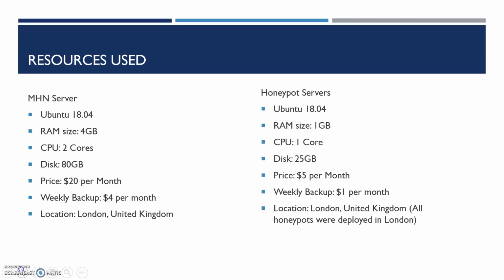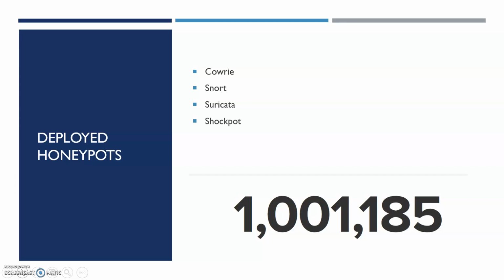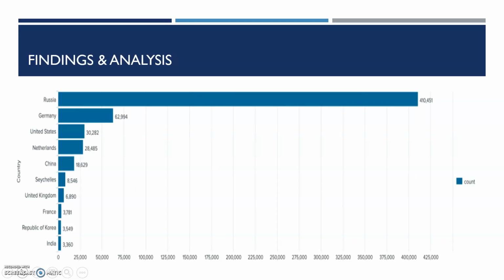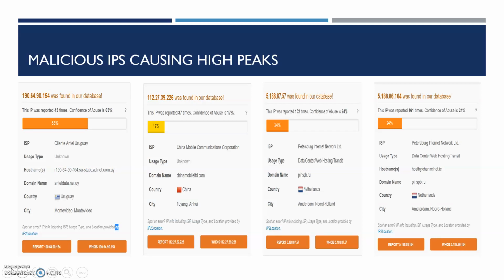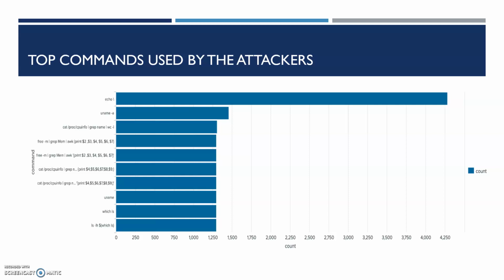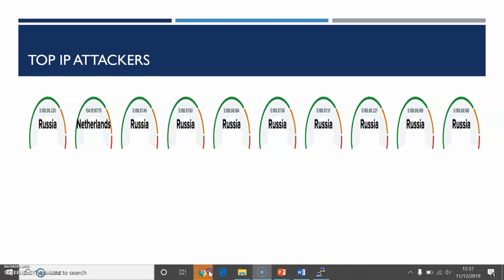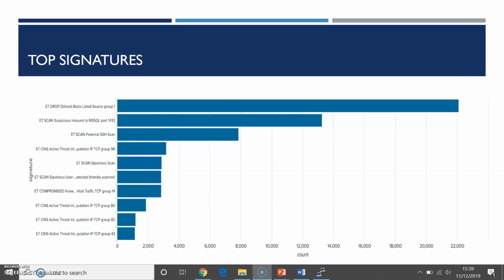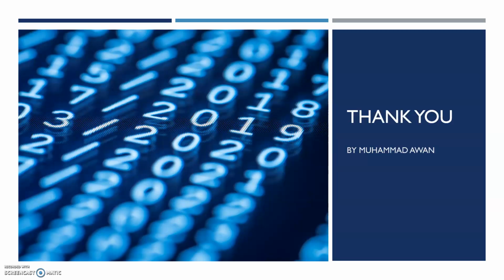MHN Honeynet Report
A quick overview of report and findings from MHN honeynet project